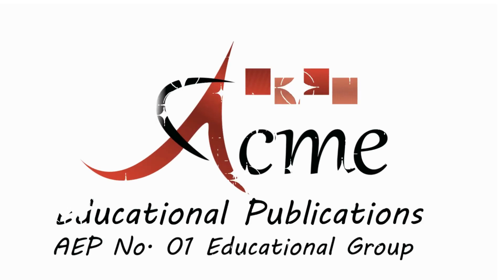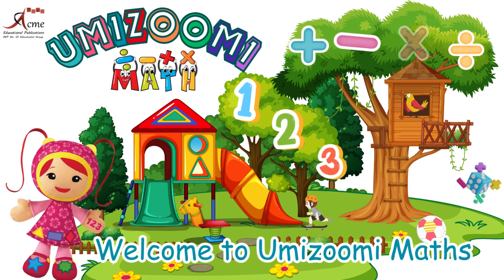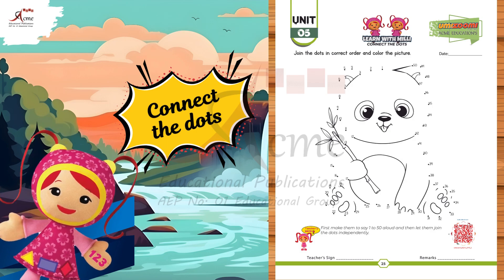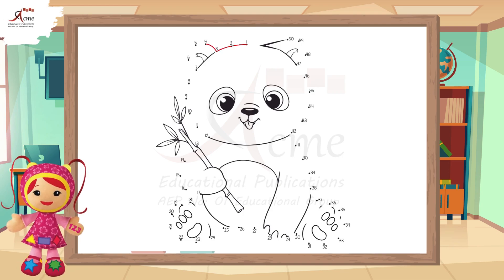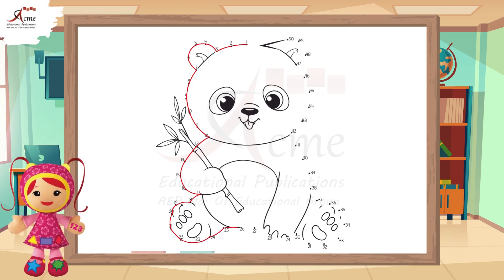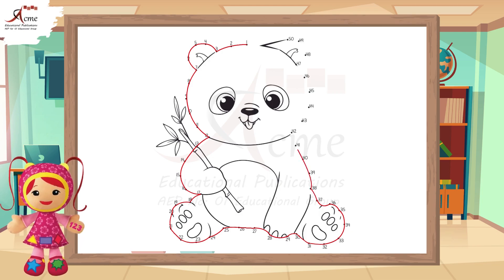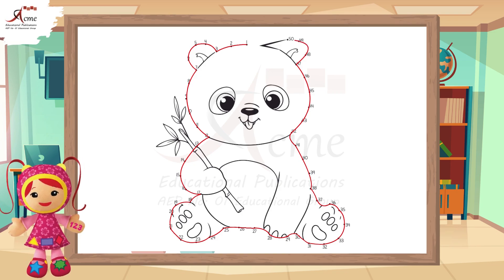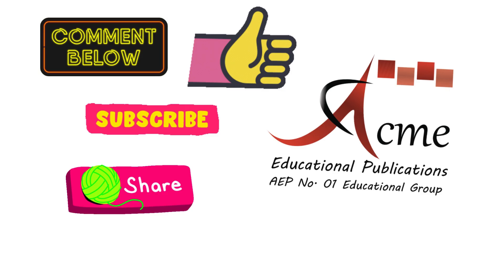UMIZOOMI MATHS: Connect The Dots| Join The Dots| Tracing| Learn How To Draw A Picture| EYFS-2| 25